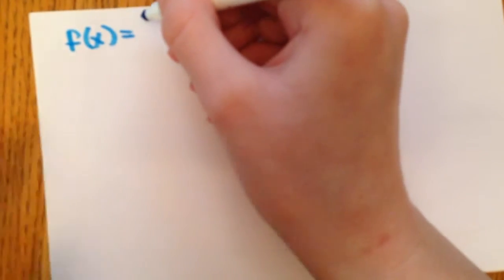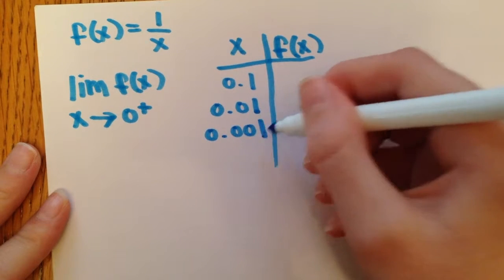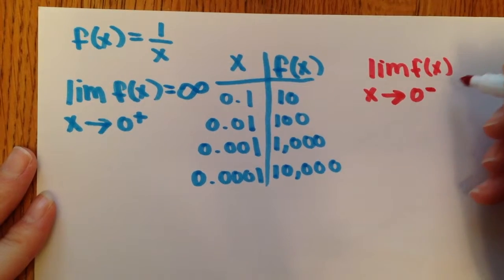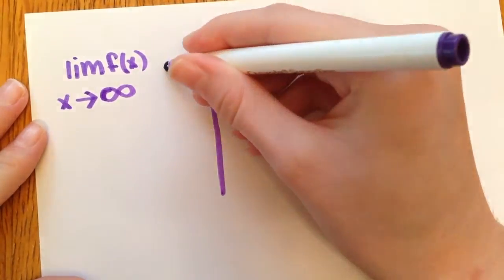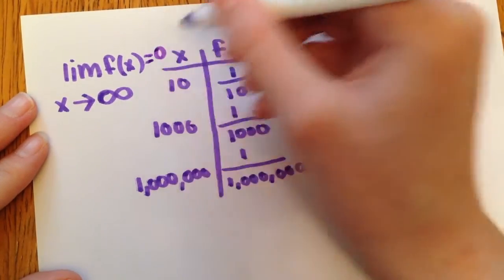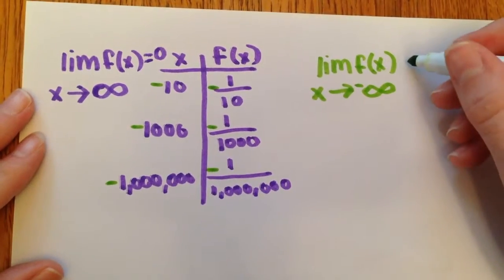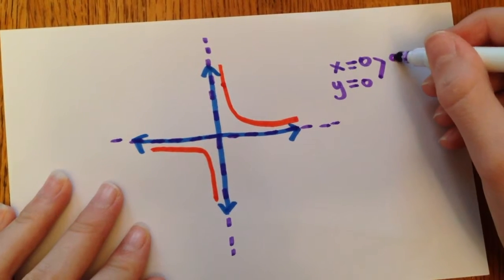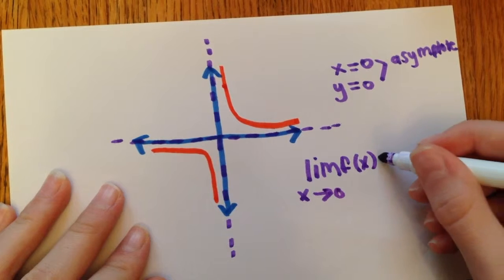Limits Involving Infinity- Calculus Video Project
Calculus video project on limits involving infinity by Claire Comiskey & Gracie Rabourn